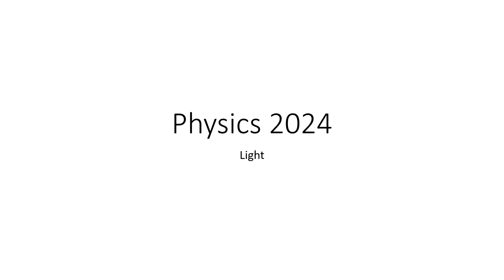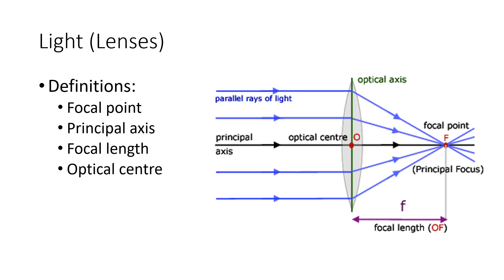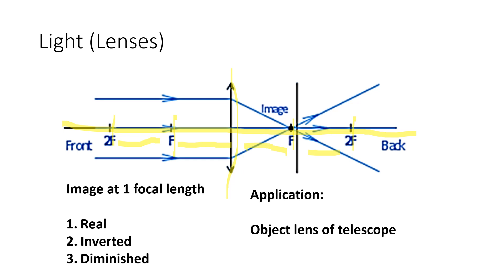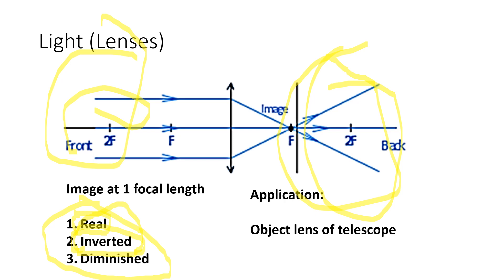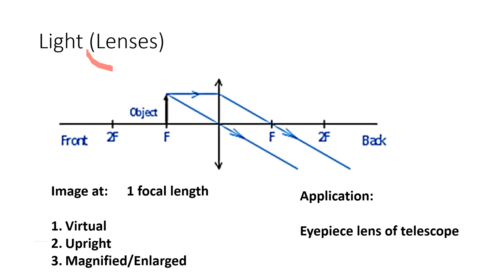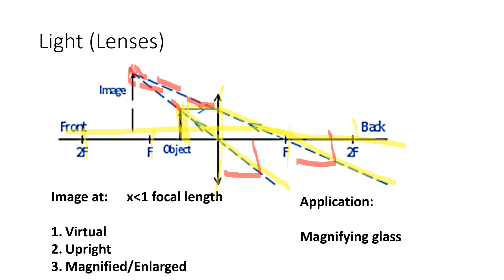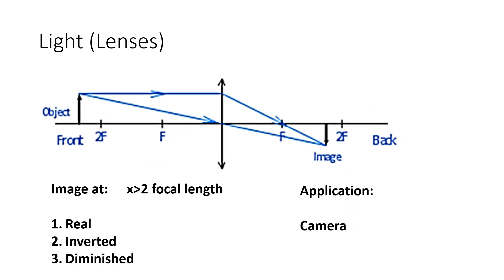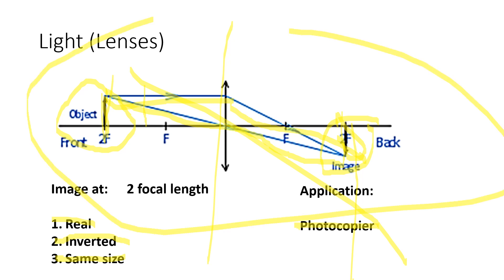O Level Physics: Light: Lenses